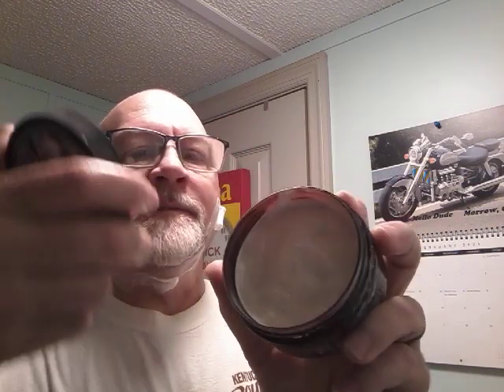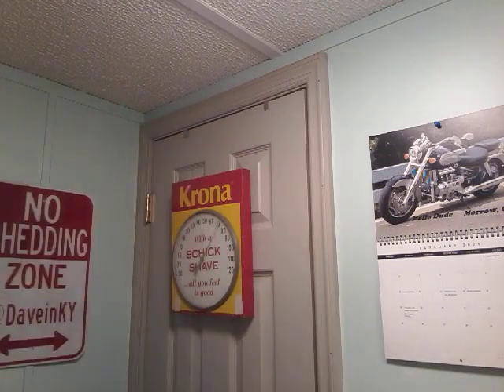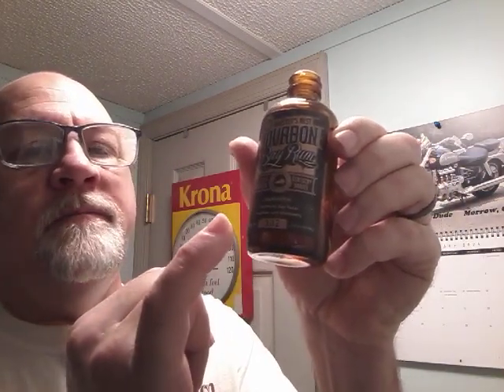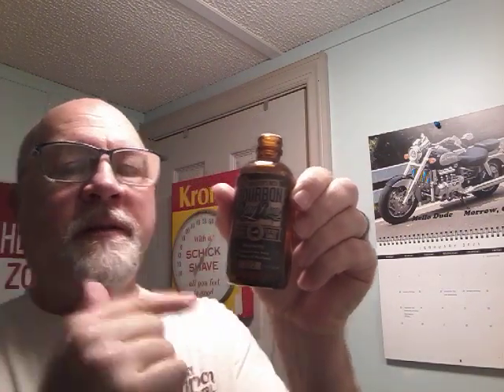Shave Video # 382 GE Jones Shake Sharp Razor & Crowne and Crane "Bay of Rhum"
GE Jones Shake Sharp MK2 Razor, Double stacked Wizamet Blades, Crowne and Crane "Bay of Rhum" Soap, Nein Custom Oak Brush with a Synthetic Silk Smoke Knot and Rooster's Nest Bourbon Bay Rum Aftershave